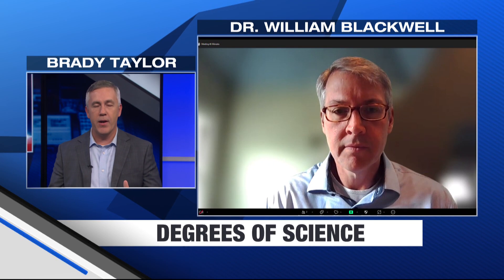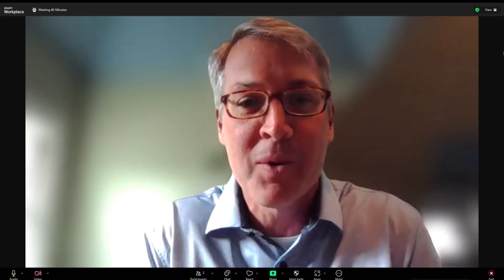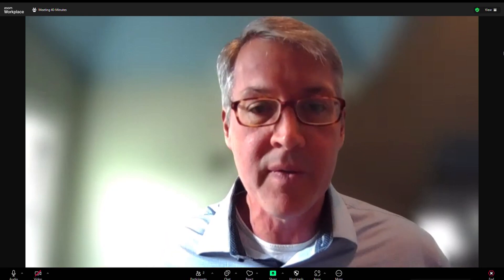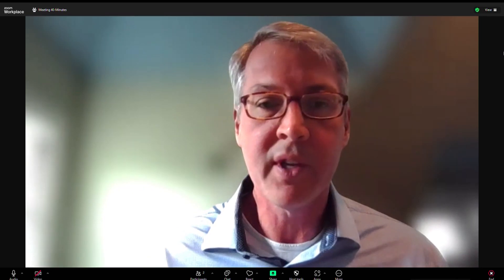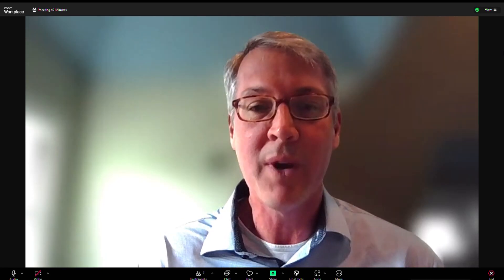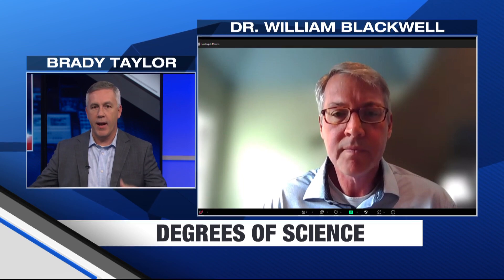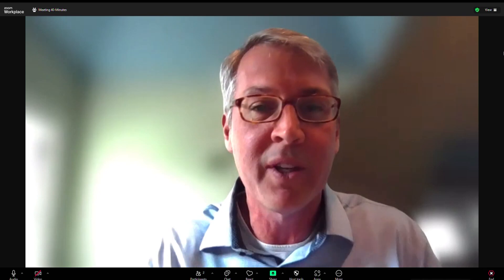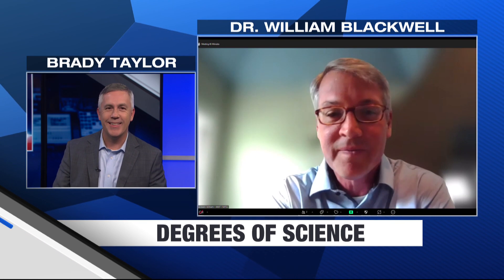NASA's TROPICS Mission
In this week's Degrees of Science we are talking with Dr. William Blackwell, the Principal Investigator for NASA's TROPICS Mission. TROPICS uses a constellation of 4 small satellites to measure temperature, humidity, and precipitation in developing tropical cyclones at an unprecedented temporal resolution.